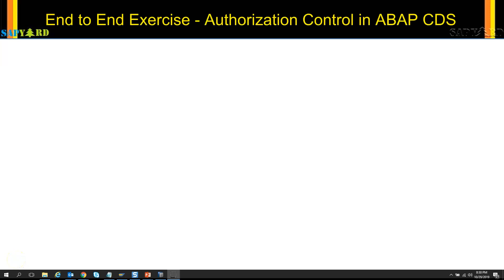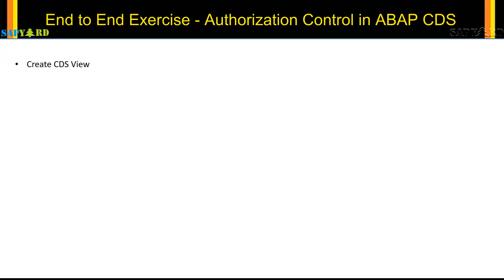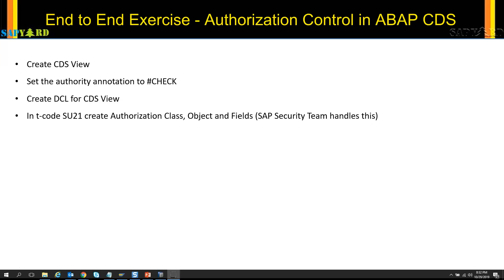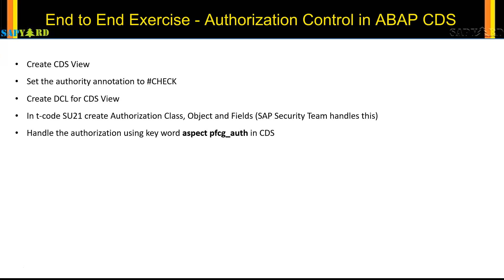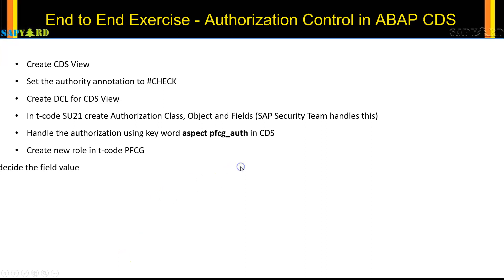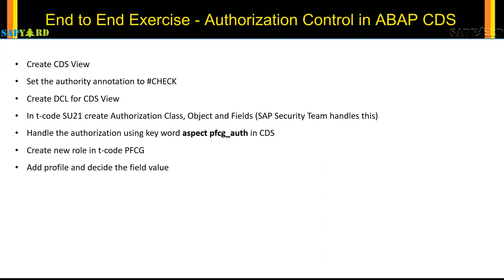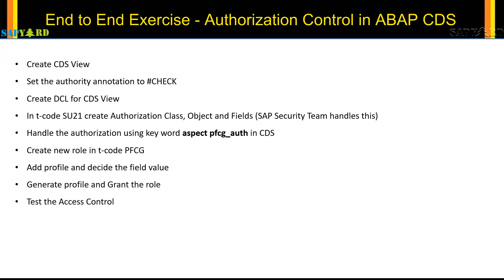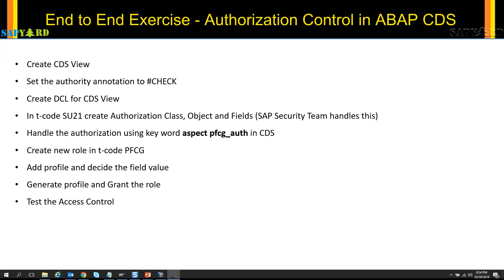005 End to End Exercise on Core Data Services